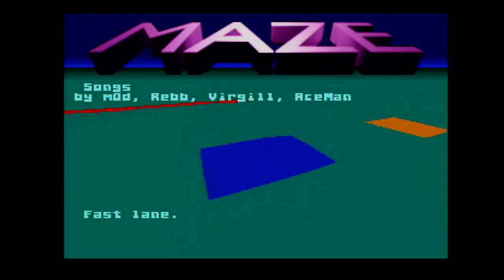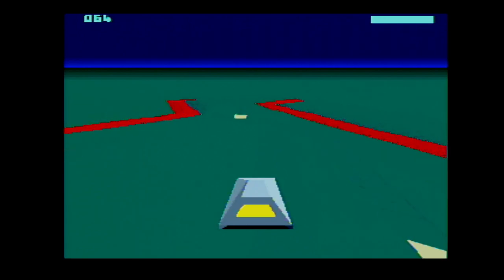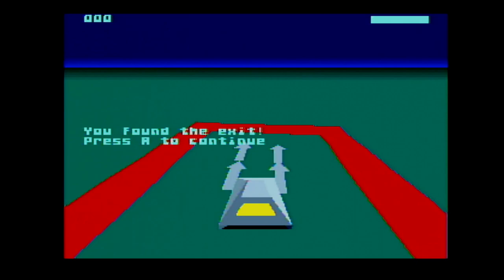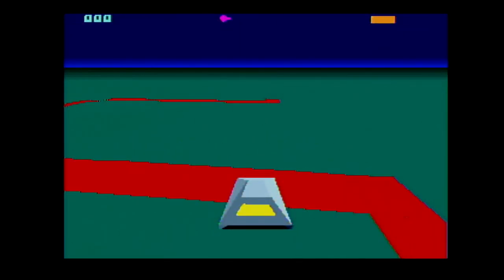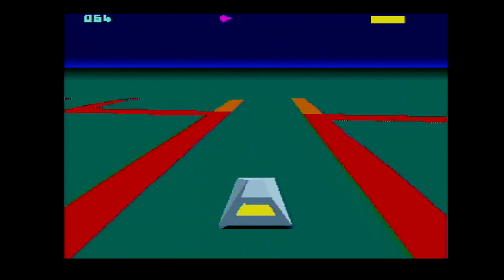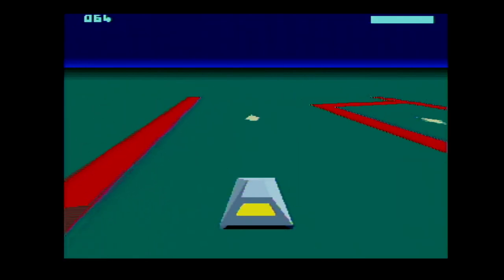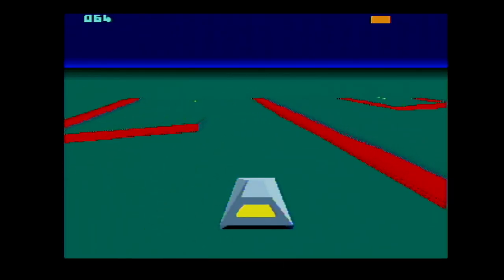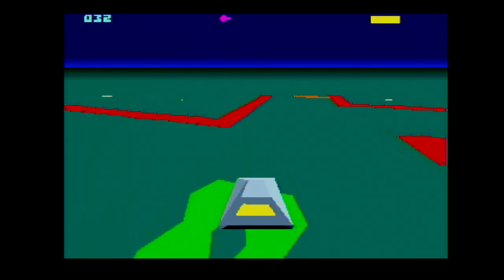Navigating Through MAZE, A New WIP Atari Jaguar Homebrew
DrTypo is back, this time with the Simulcra-like game, Maze. Although I'd suggest calling it CyberMaze. Give it some more mazes and a scoring system and you've got a real game going.